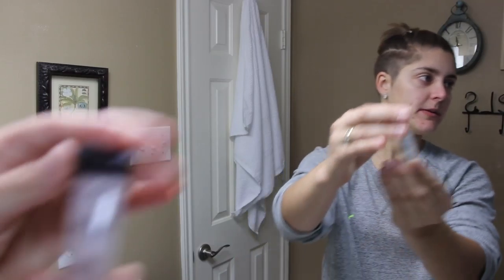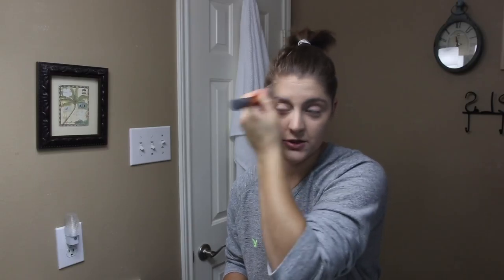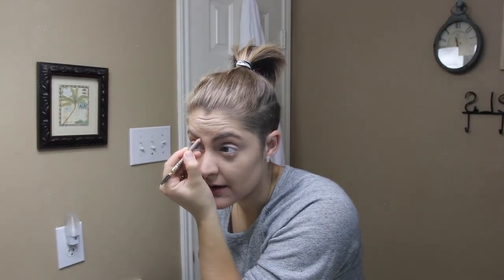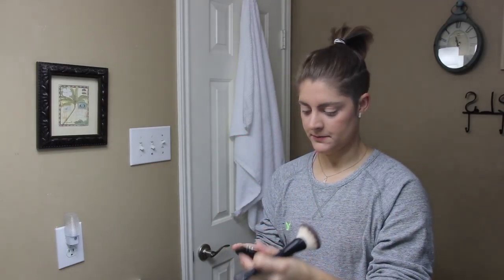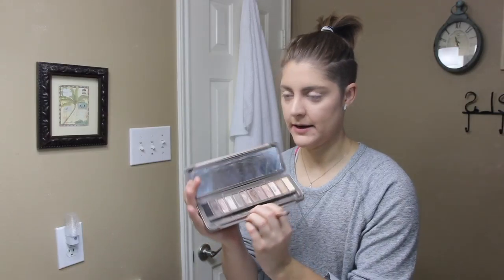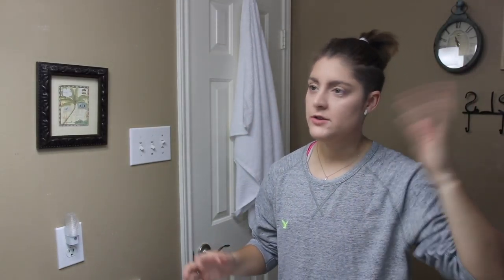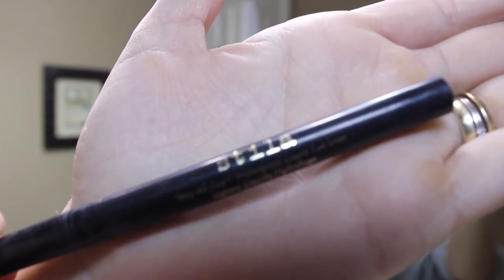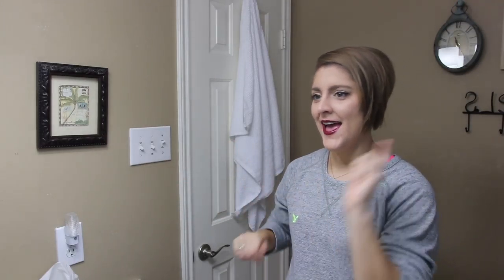Vlogmas Day 9 | Get Ready with Me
In today's video, I show how I do my makeup when I really want to put on a full face. I usually will only do this for nights out or filming occasionally.

Please let me know what you like in the comments!

Love,
Kelsey Lane